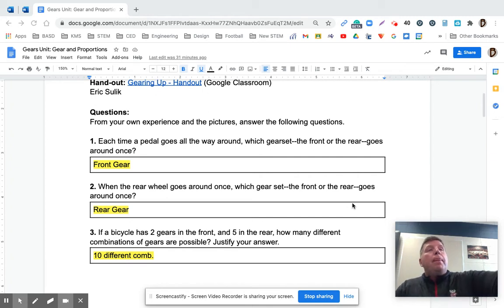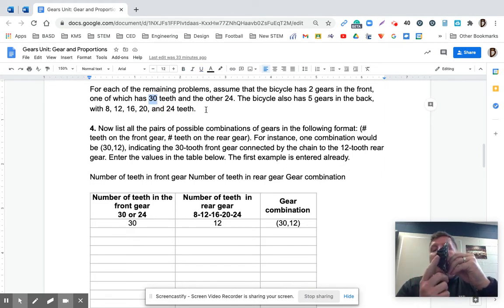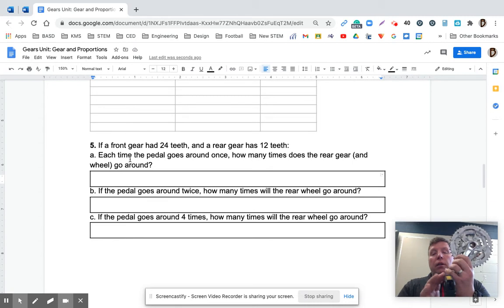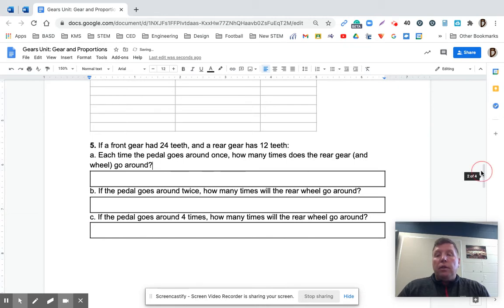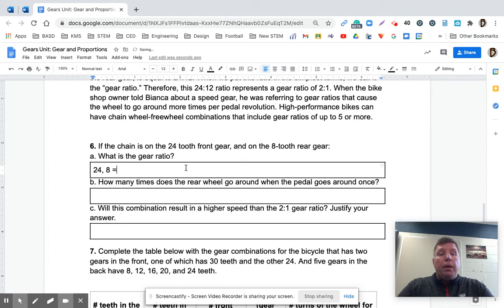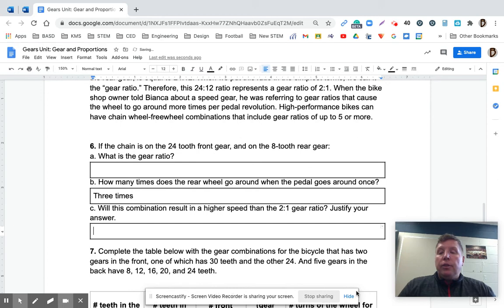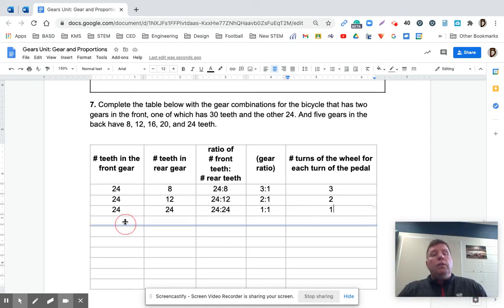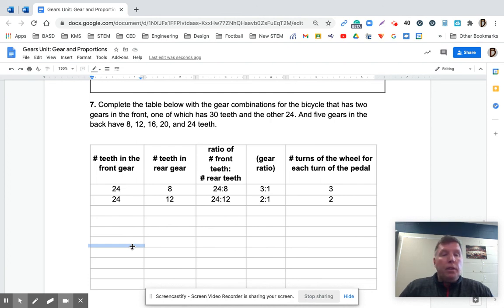Day #2 Gears Unit: Gear and Proportions (Bike Lesson)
In case you missed it..Day #2 Gears Unit: Gear and Proportions (Bike Lesson)